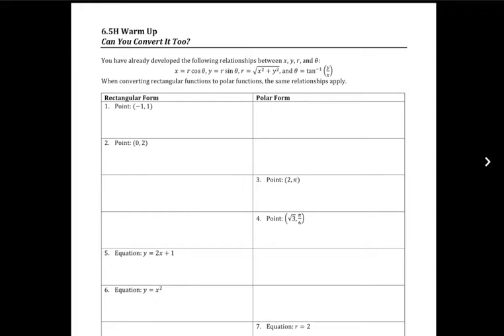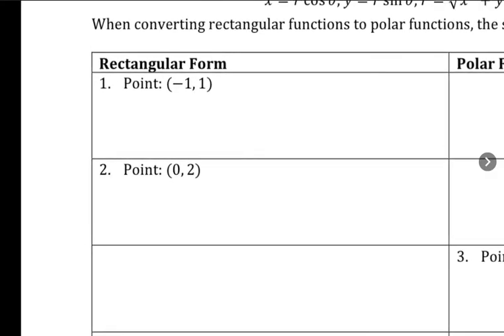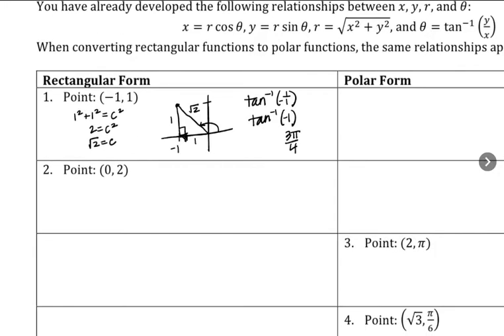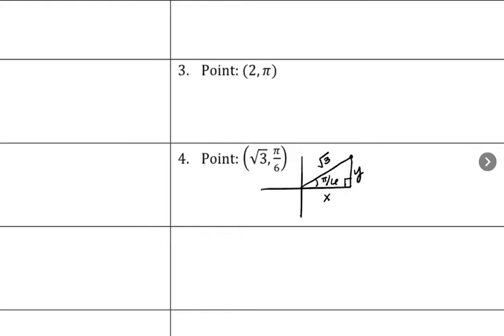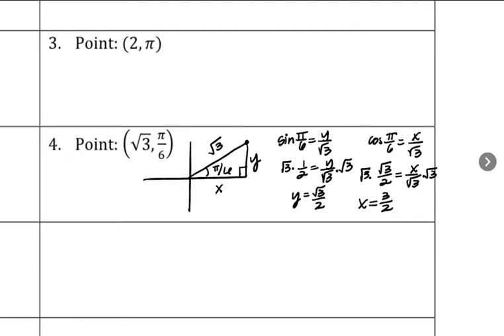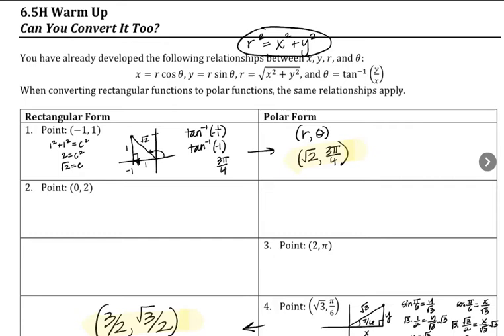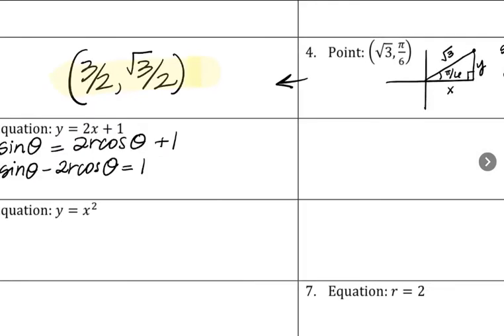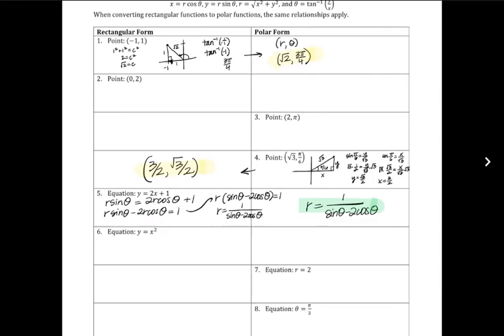Math 3H Task 6.5 Intro (Part 1)